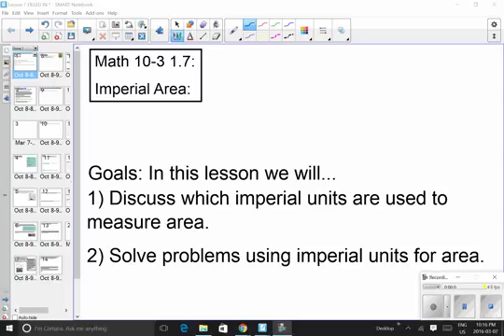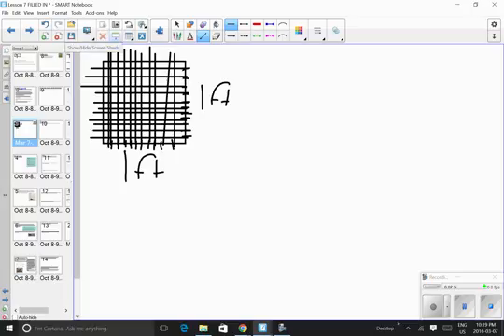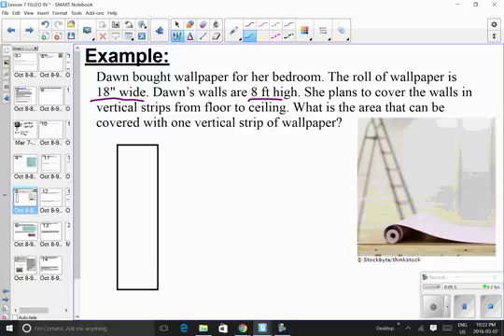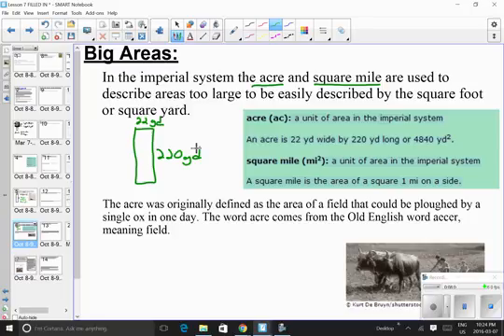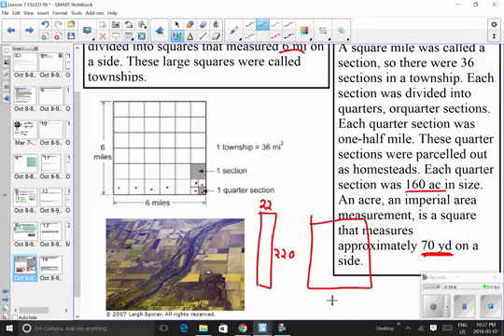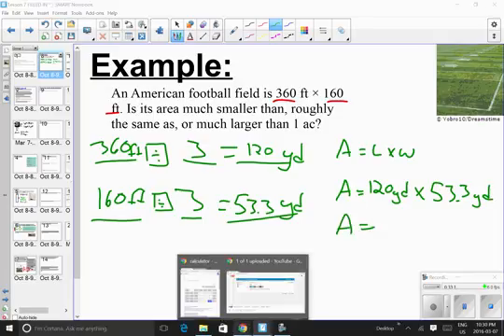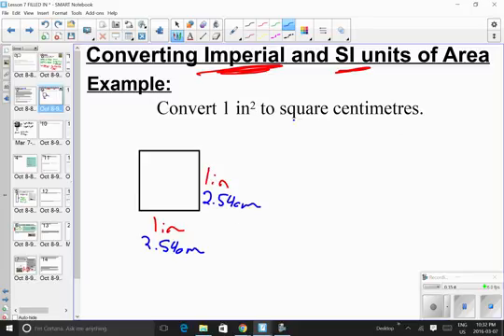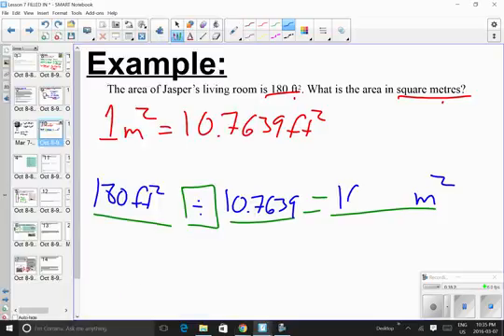Math 10-3 1.7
Imperial Area